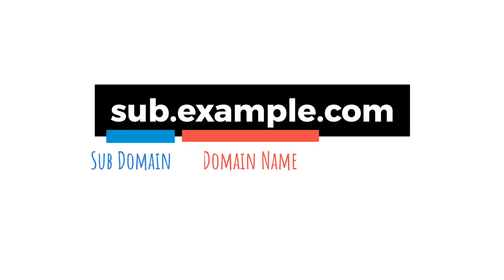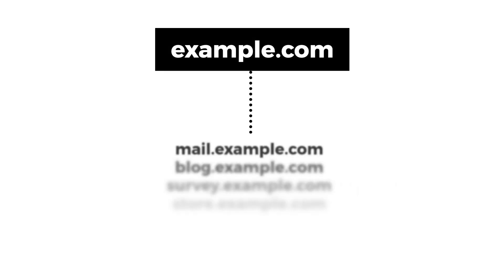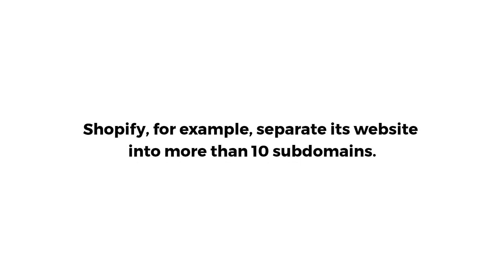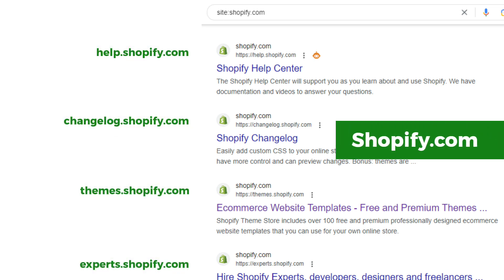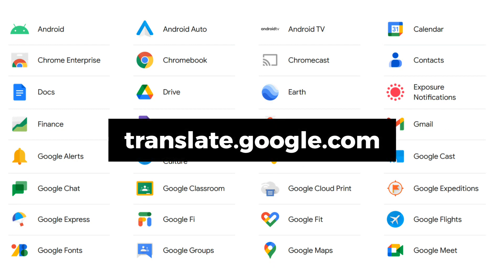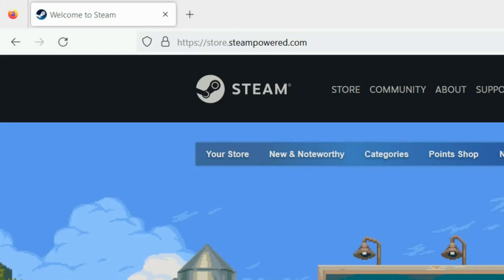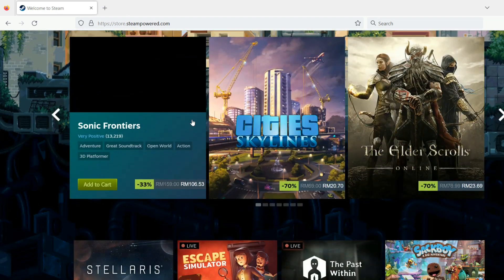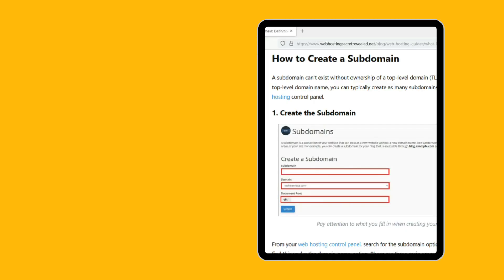Sub Domain Explained: What is a Subdomain? (& Examples)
** Subdomain Explained - What is Subdomain Name?

Subdomains are sub-sections of a domain, allowing you to create different sections of your site that are still part of the same overarching website. Subdomains can be helpful for many things, such as creating separate blog sections or marketing pages. This segregation helps better organize your website.